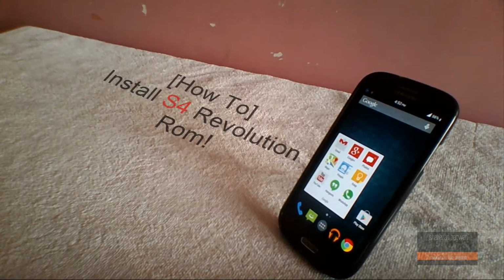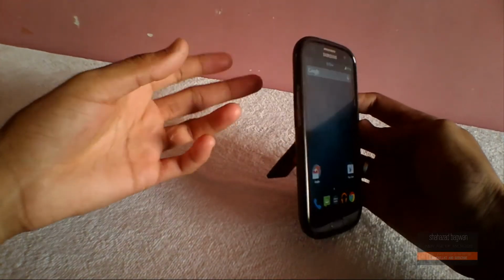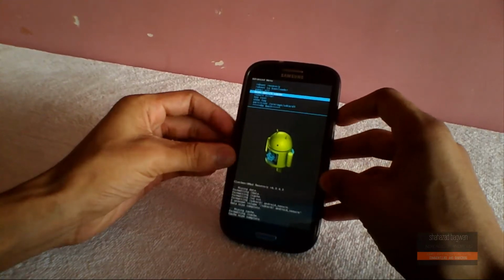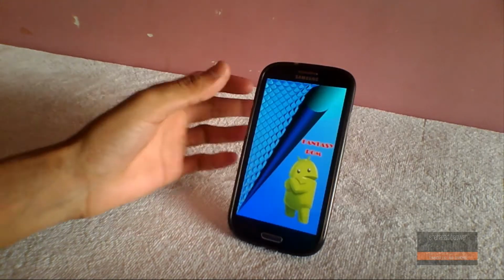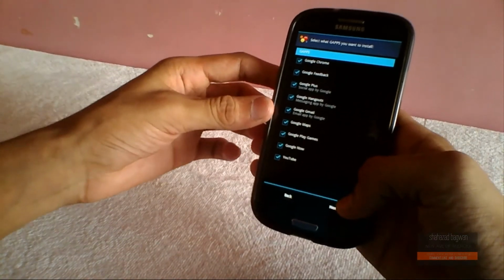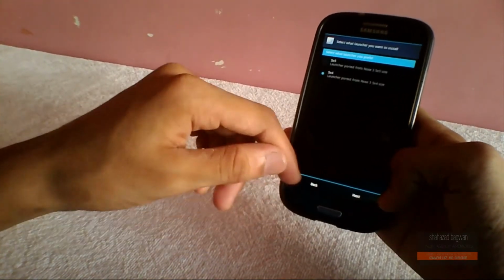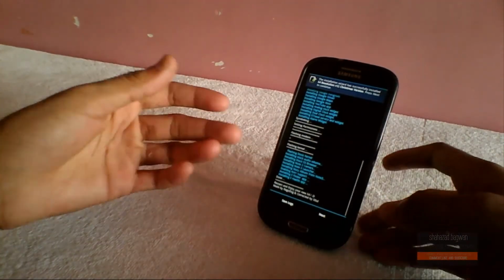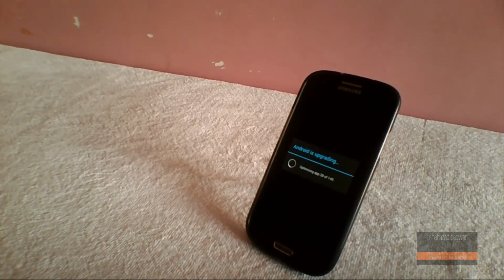[How to] Install s4 revolution rom On galaxy s3!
hey Guys Shahazad here Back with another video And in this video I am gonna Show You how You can easily Install The S4 revolution Rom on your galaxy s3 GT-I9300.
It is one of the best rom for galaxy s3

Google+ : +shahazadbagwan